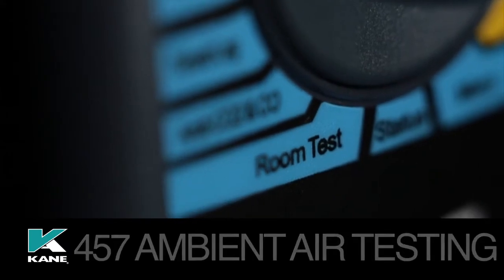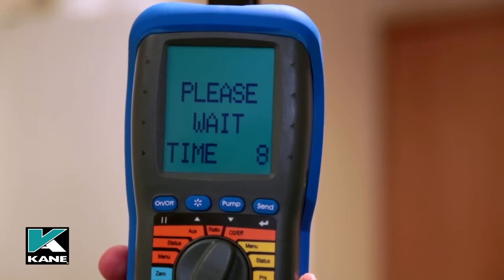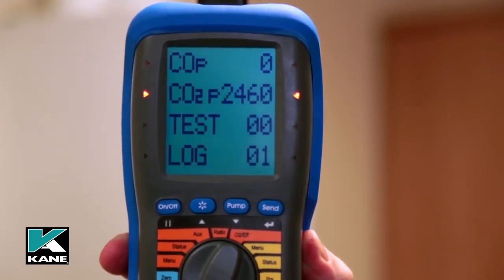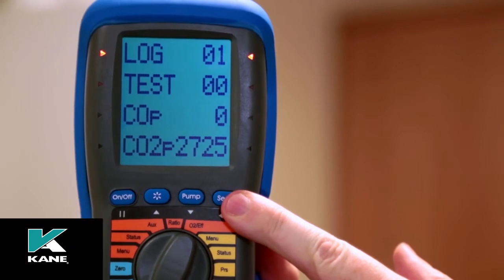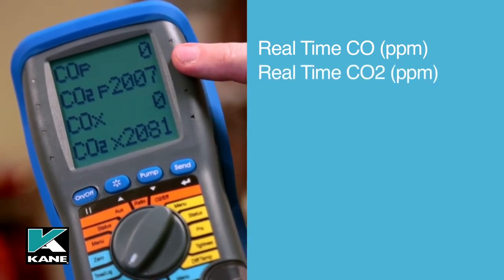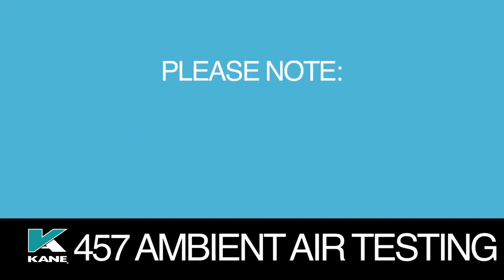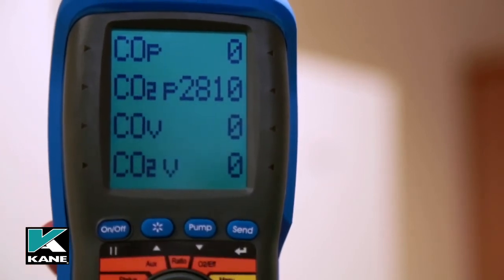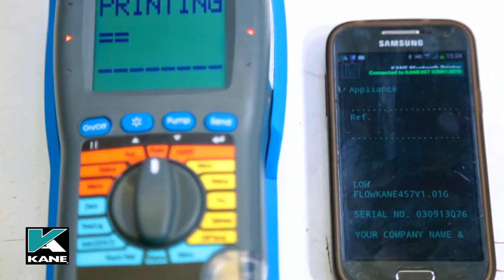5- KANE457 Ambient Air Testing